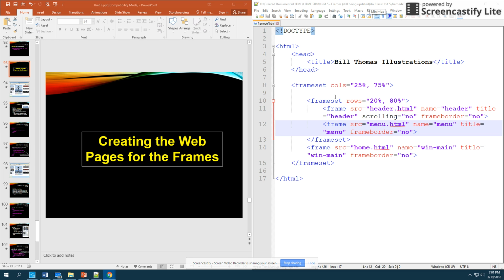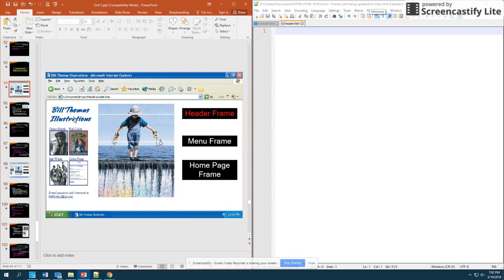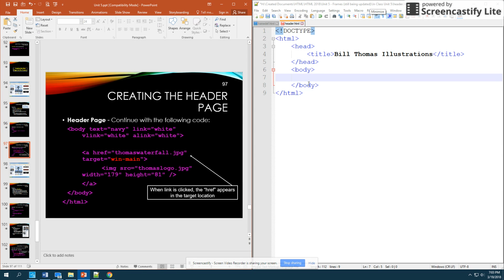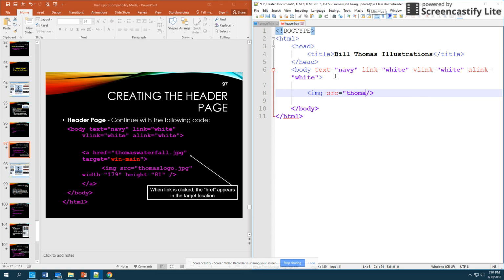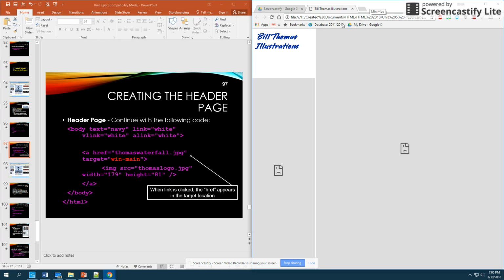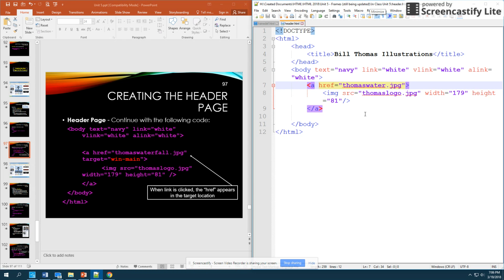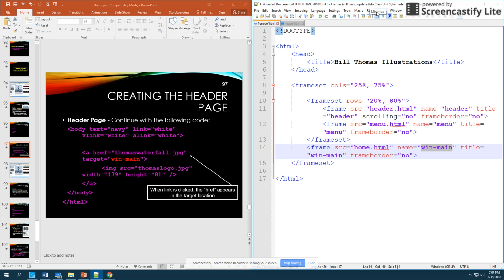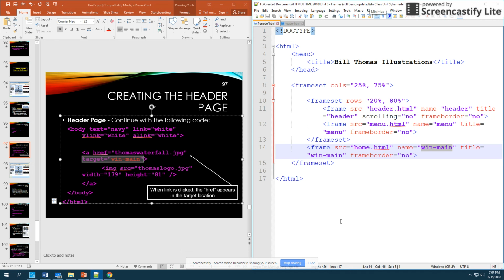HTML - Unit 5 Lesson 3C - In Class Project (Part 3)